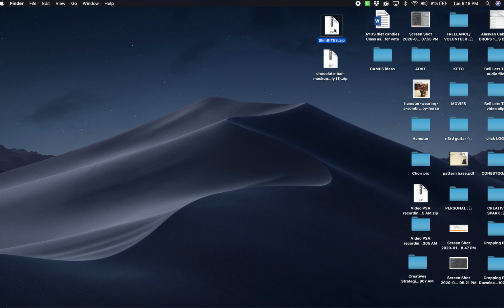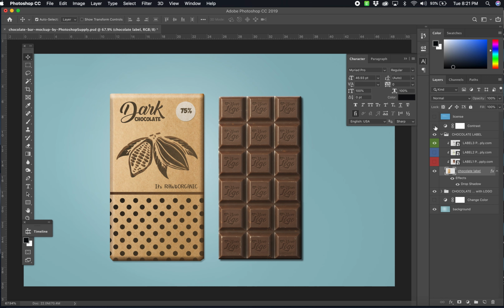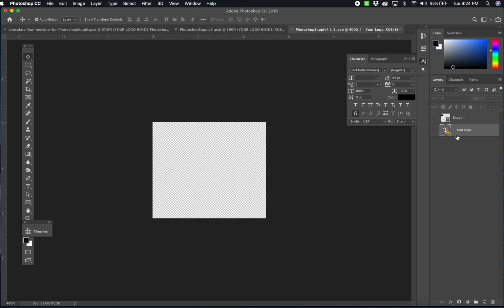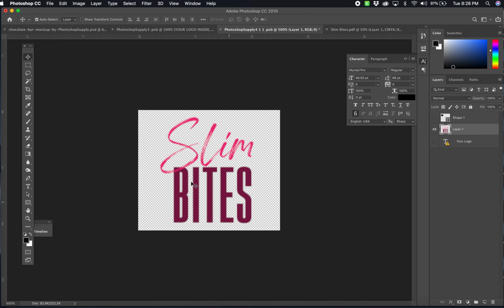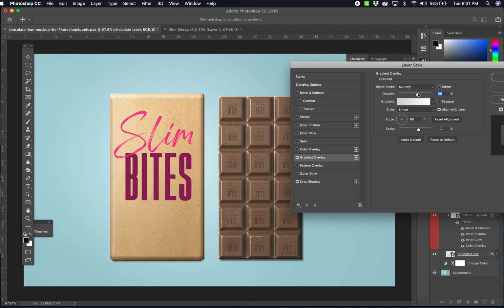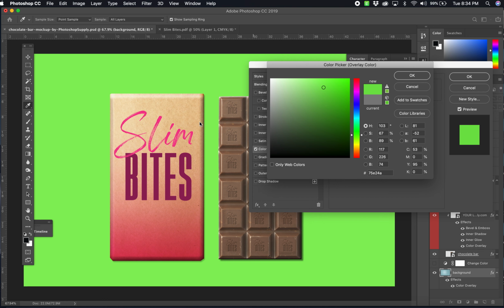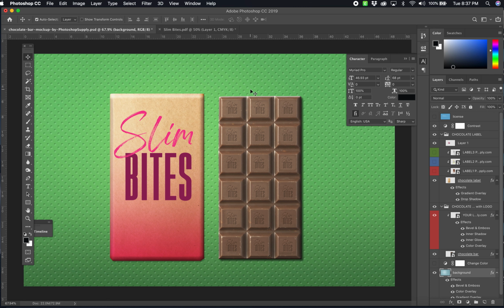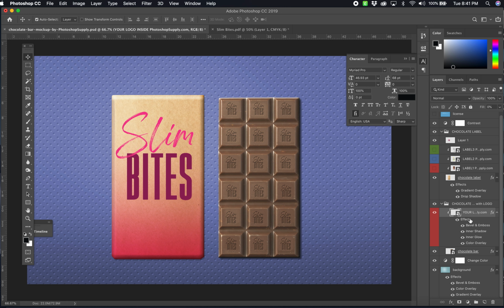PHOTOSHOP tutorial: Chocolate Bar template, Replacing mock up logo using SMART object properties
This photoshop template is an excellent way to see how SMART objects work in photoshop. Create your logo and replace the template's smart object logo with yours. Play with layer styles to create a unique-to-you final product.
This lesson is based on in-class instruction for Conestoga College.

You can find more free photoshop mock ups (psd files)